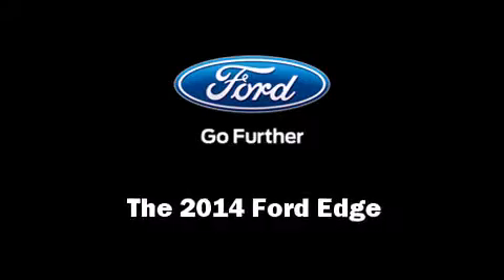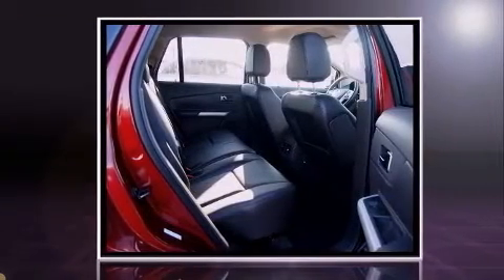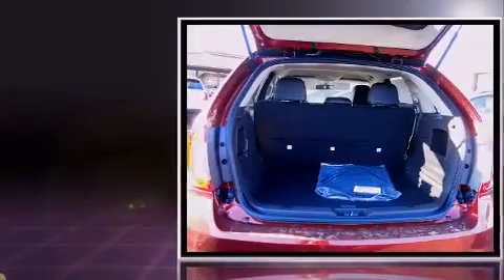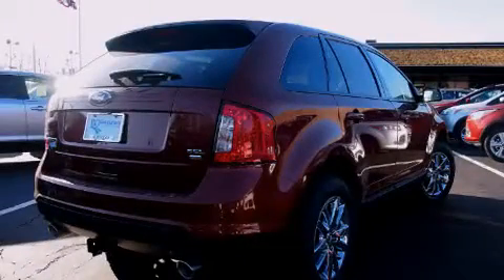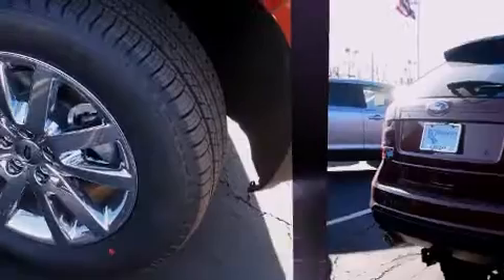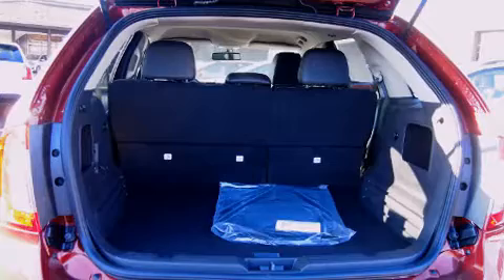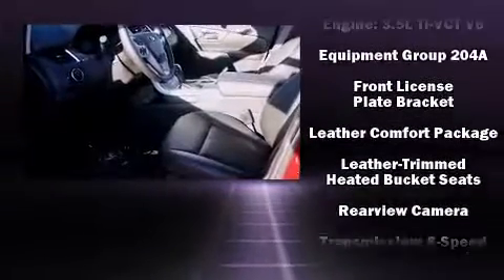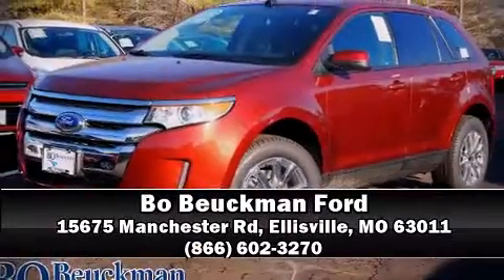2014 Ford Edge SEL AWD in Ellisville, MO 63011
The 2014 Ford Edge. A 3.5 liter V-6 engine pairs with a sophisticated 6 speed automatic transmission, providing a smooth and predictable driving experience. It's equipped with tons of terrific amenities, but it won't break your budget. Like all wheel drive, delay-off headlights, front and rear reading lights, adjustable headrests in all seating positions, a power seat, cruise control, a trailer hitch, and 1-touch window functionality. Premium sound drives 6 speakers, providing you and your passengers a sensational audio experience. Ford also prioritized safety and security by including: dual front impact airbags, front SIDE impact airbags, traction control, brake assist, a panic alarm, and 4 wheel disc brakes with ABS. For added security, dynamic Stability Control supplements the drivetrain. Our sales staff will help you find the vehicle that you've been searching for. We'd be happy to answer any questions that you may have. Stop by our dealership or give us a call for more information.